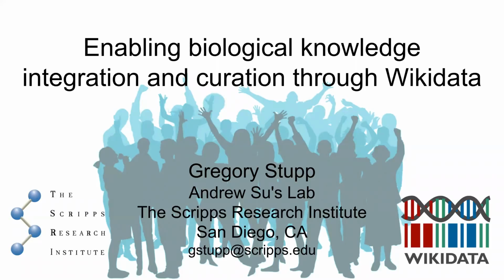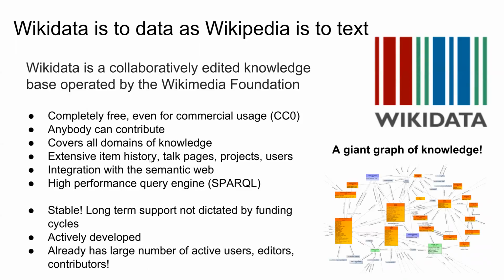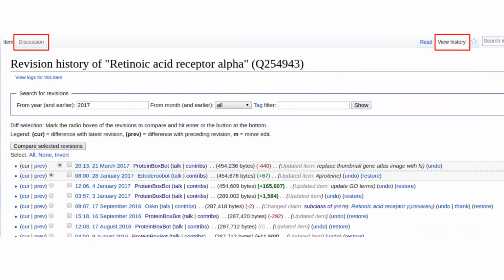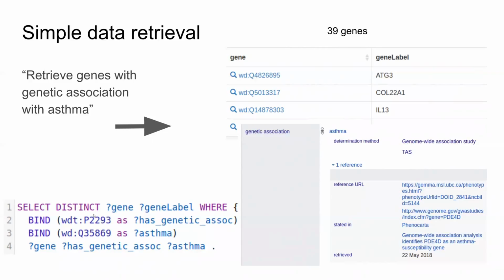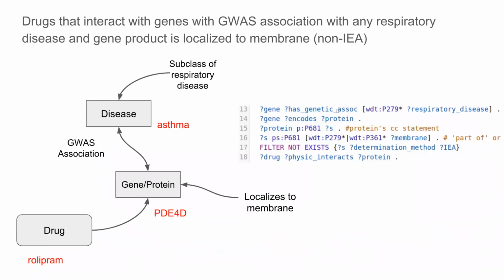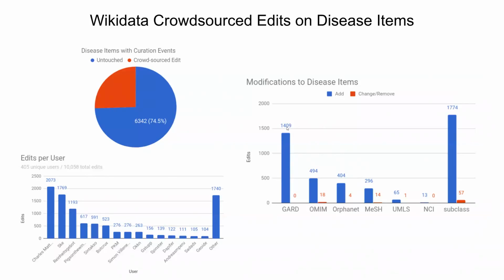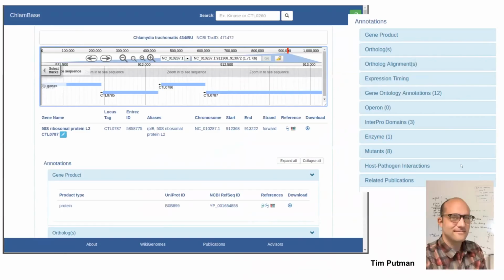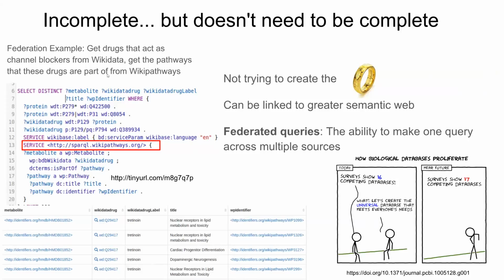Enabling Biological Knowledge Integration and Curation through Wikidata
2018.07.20 - Su-Wu Labs joint meeting.

Greg Stupp presents his work on enabling biological knowledge integration and curation through Wikidata.